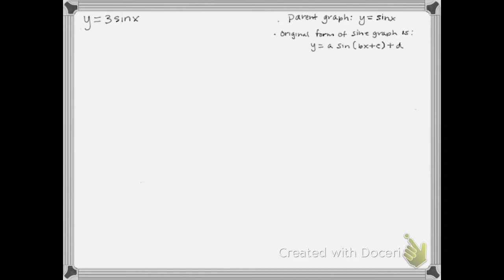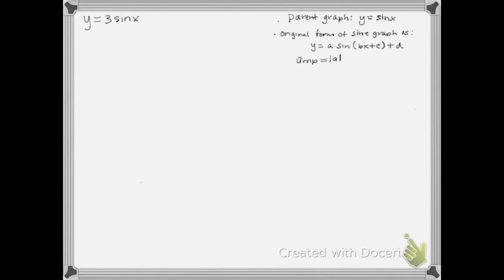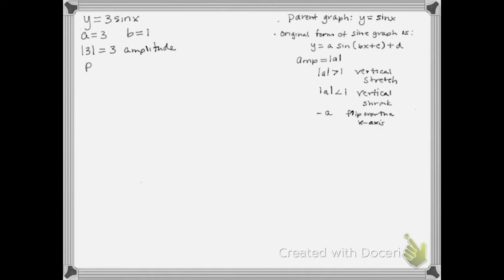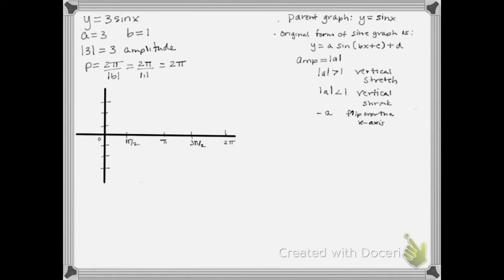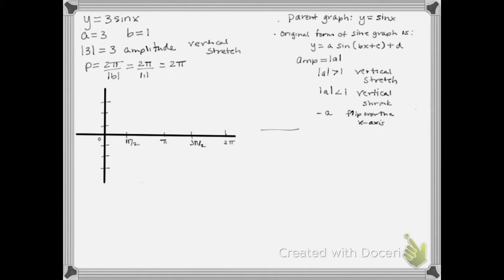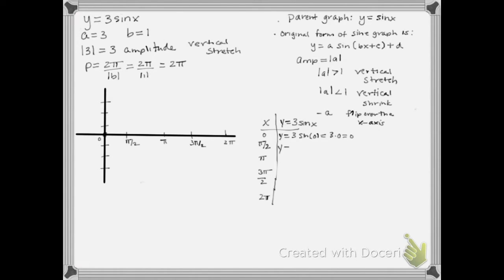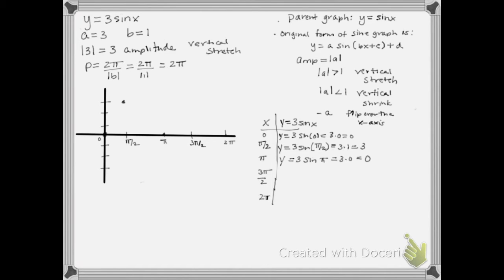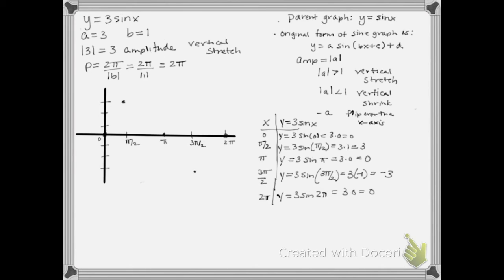Sine Graph Video #2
The graph of y = 3 sin x